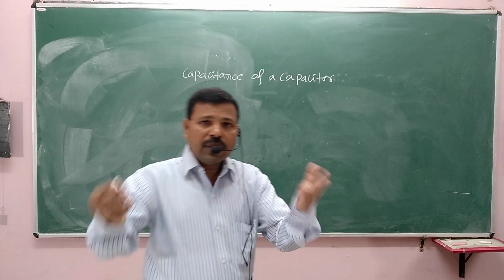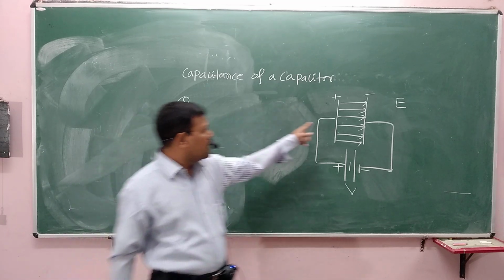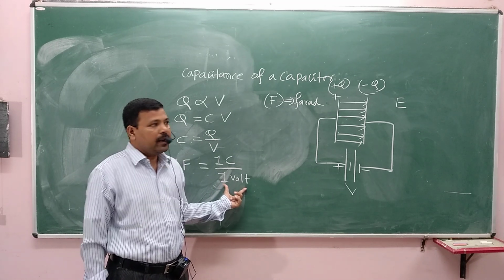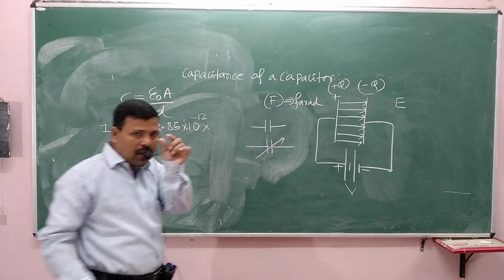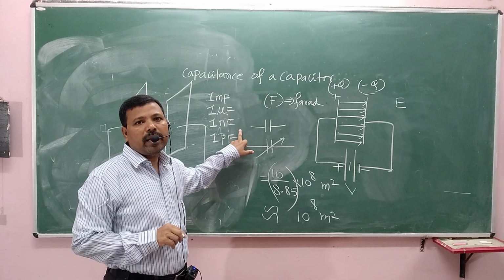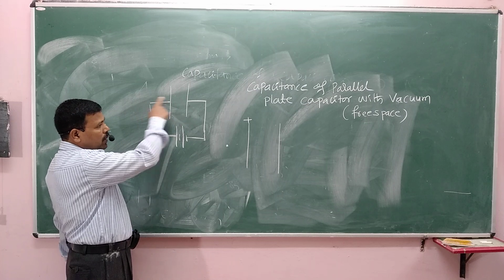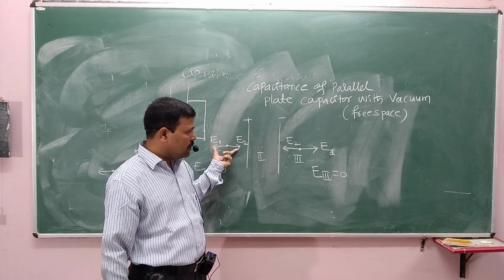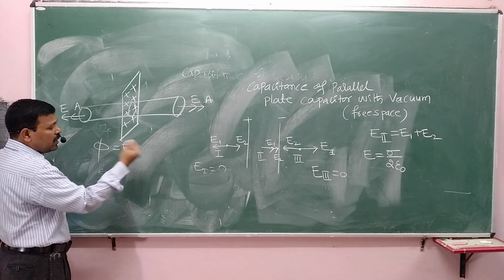CLASS XII PHYSICS CAPACITANCE OF A CAPACITOR